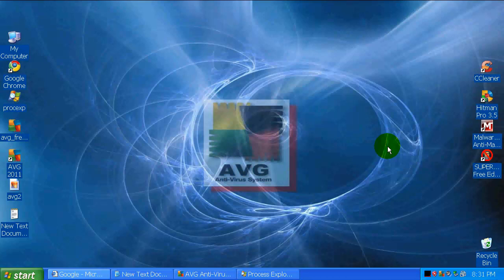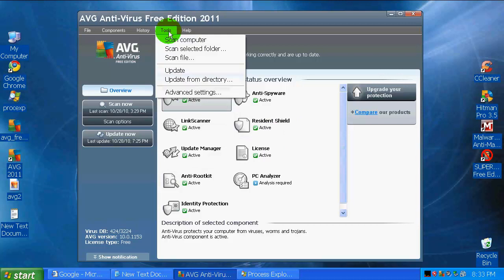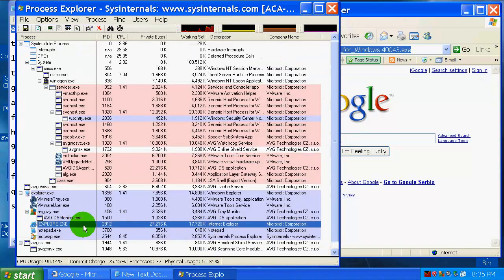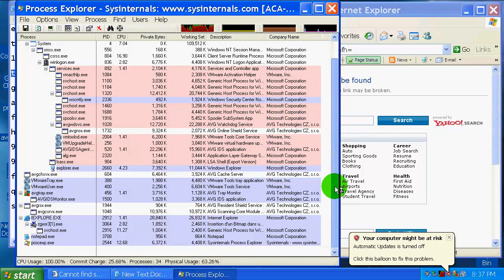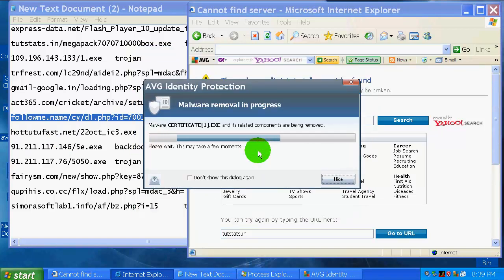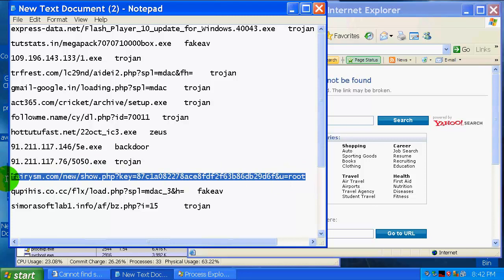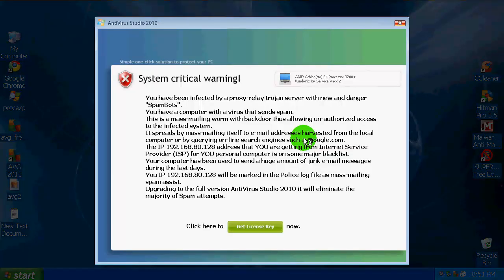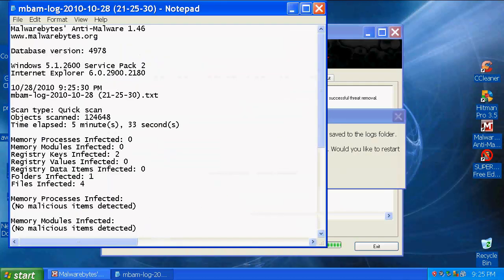AVG Free 2011 vs new viruses